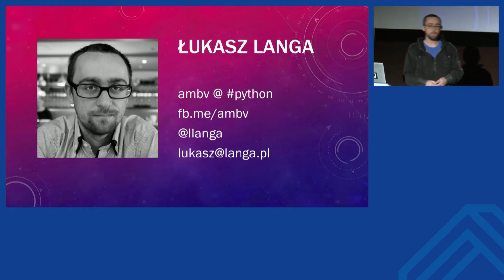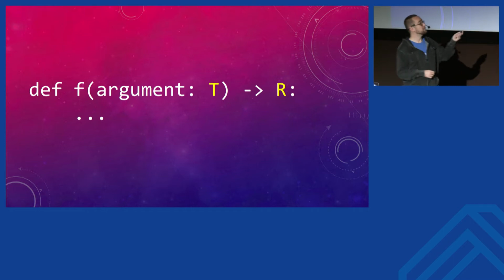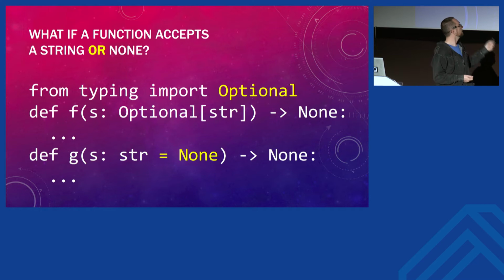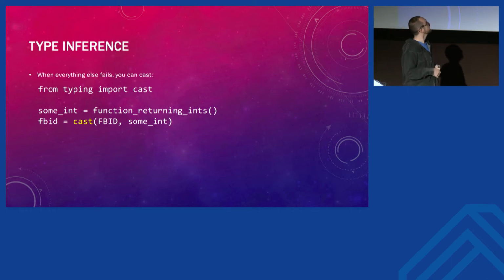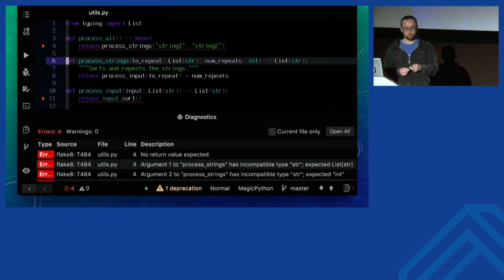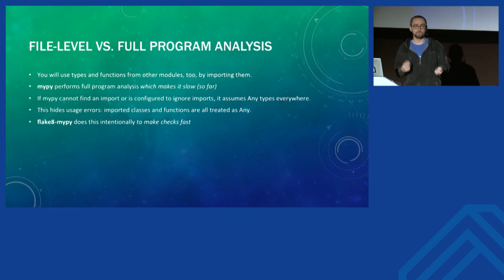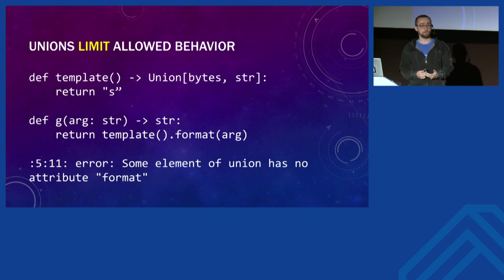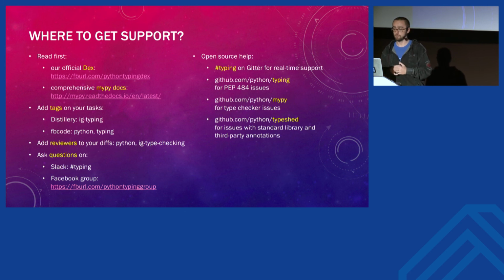code::dive 2017 – Łukasz Langa – Gradual typing of production applications